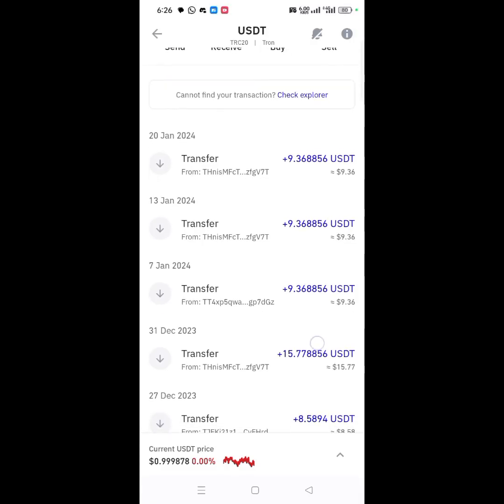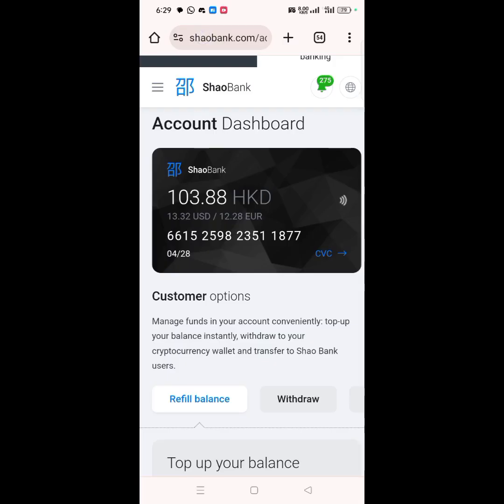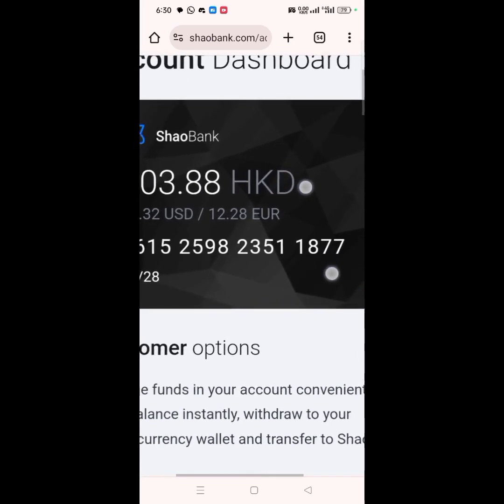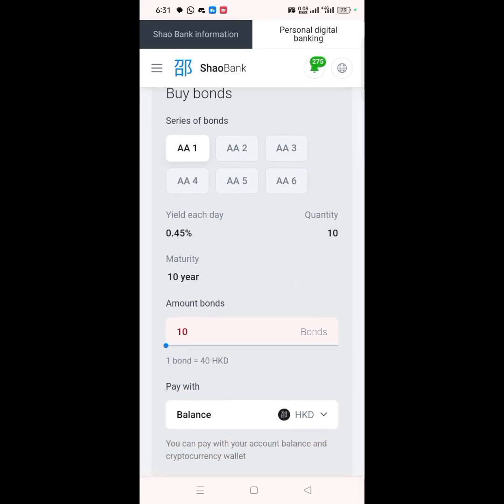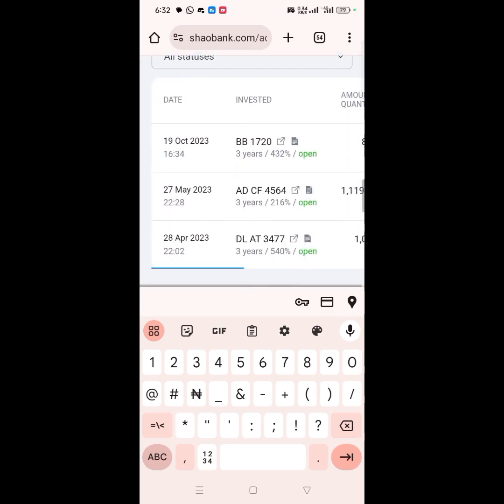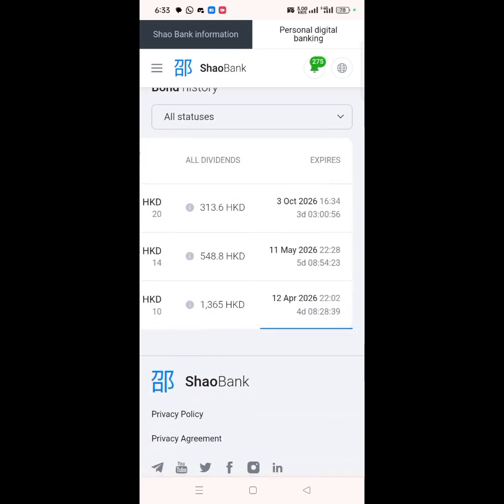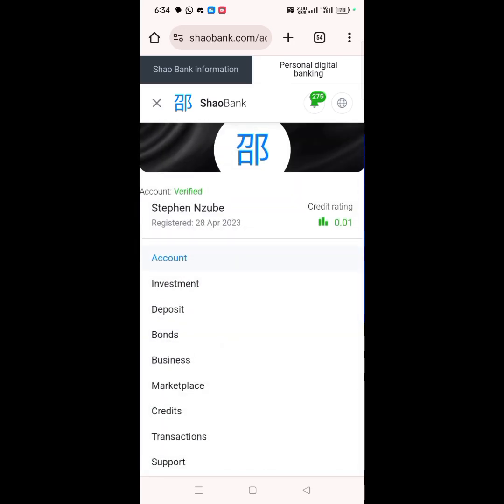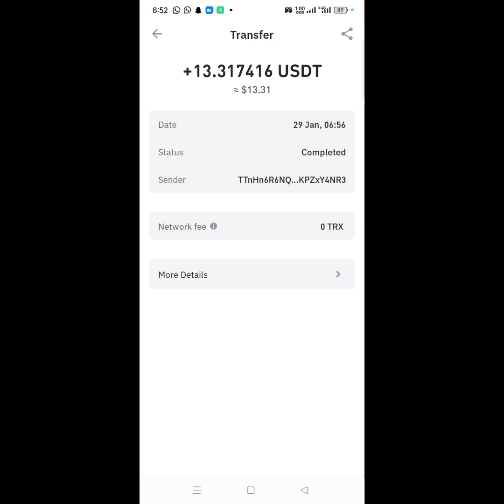HOW TO MAKE $1,500 EASILY ON 2024 💯 LEGIT || WITHDRAWAL PROOFS || DON'T MISS OUT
usdt stablecoin
usdt miner
usd mining
usdt wallet
usdt cryptocurrency
usdt investment site
usdt withdrawal